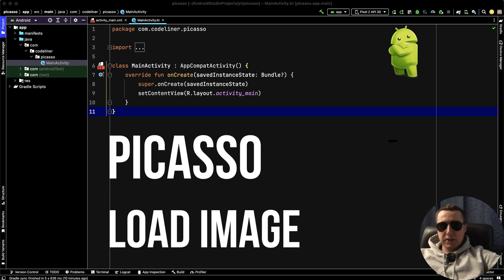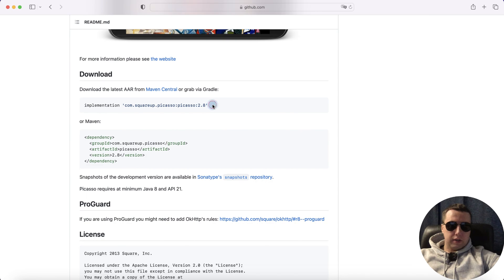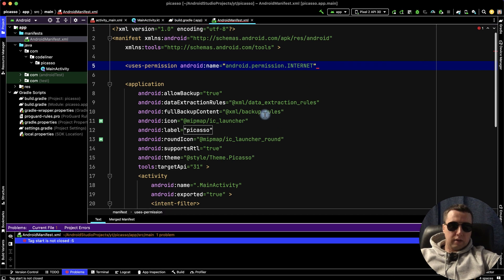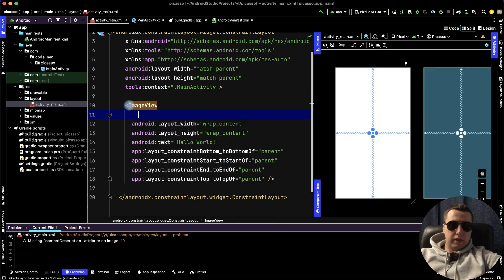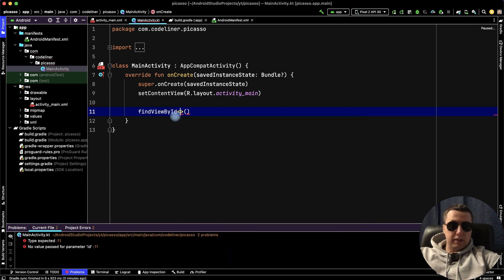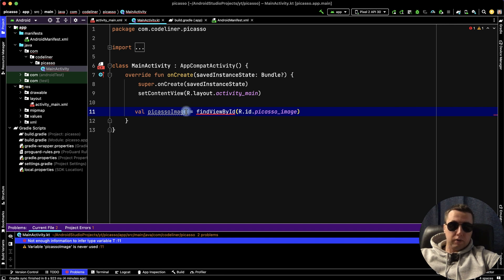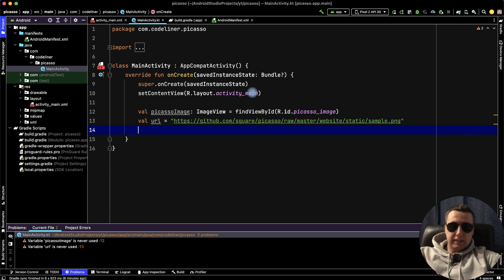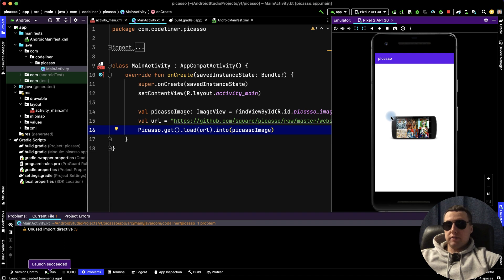How to Load Images From URL Using Picasso in Android Studio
To use the Picasso library in Android Studio, just add a dependency in the gradle file, provide internet access in the manifest, add an image location in the app layout, and sprinkle three lines of code on top to add any image